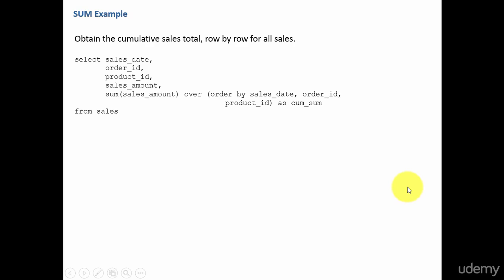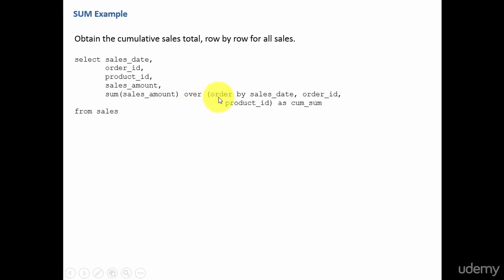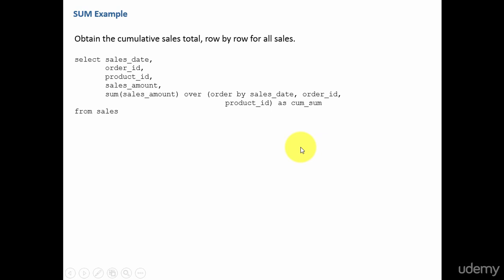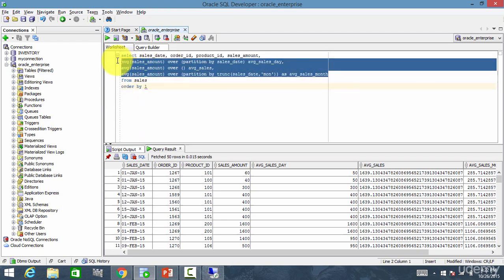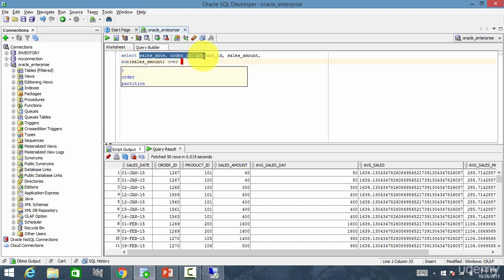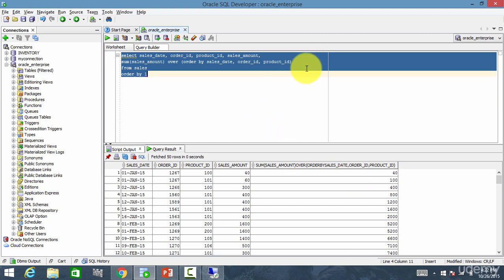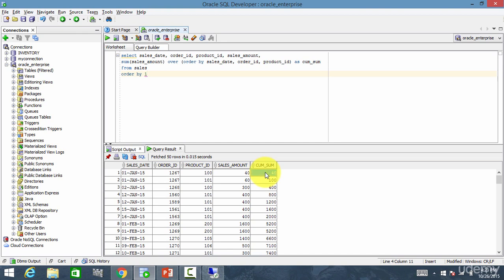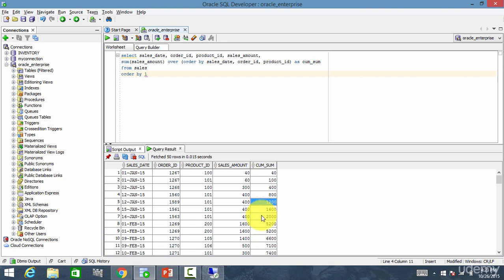Advanced Sql Tutorial (014 Getting the cummulative Sum of Sales)